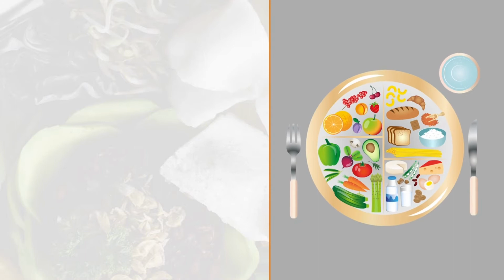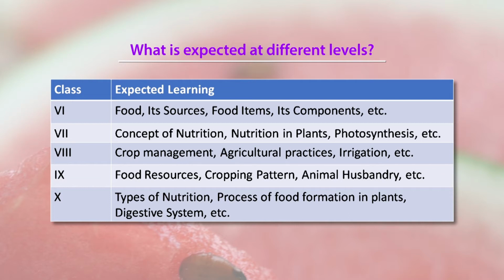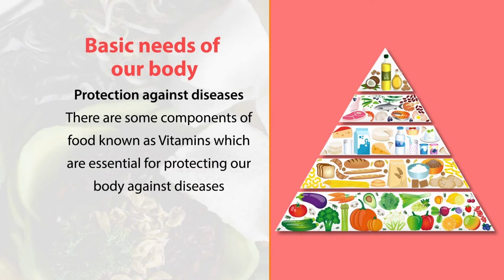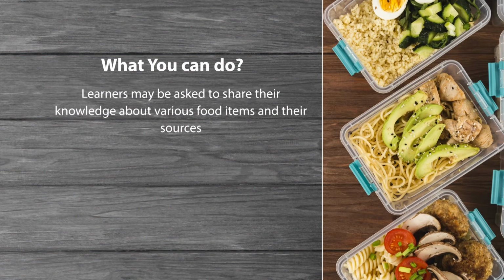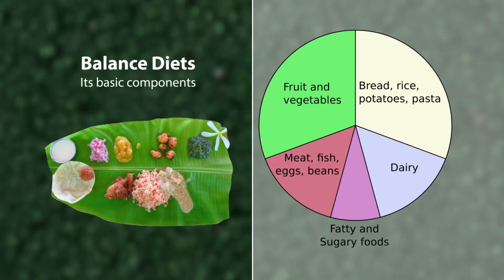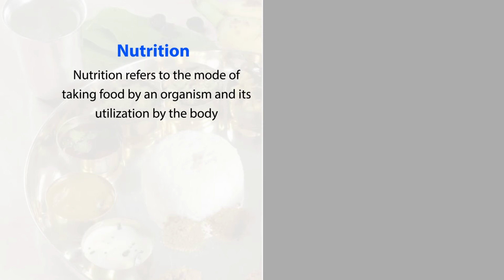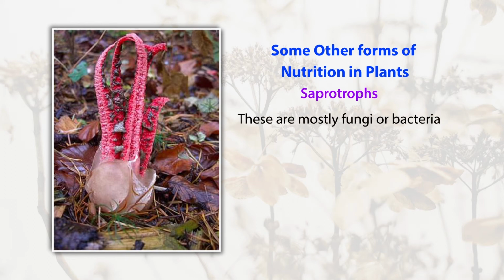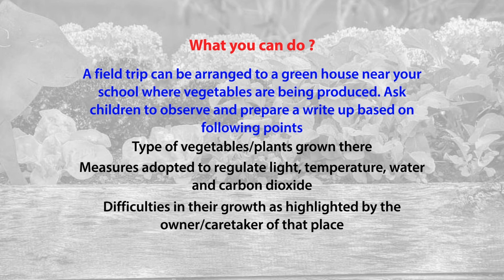Food: Nutrients and Nutrition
This video explains the pedagogy of topics covered under the theme Food at upper primary and secondary level.